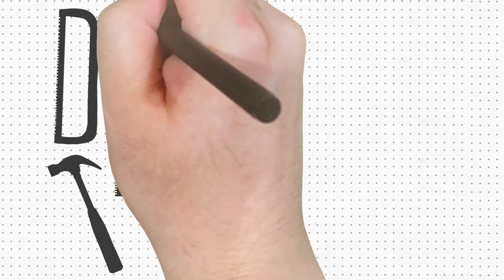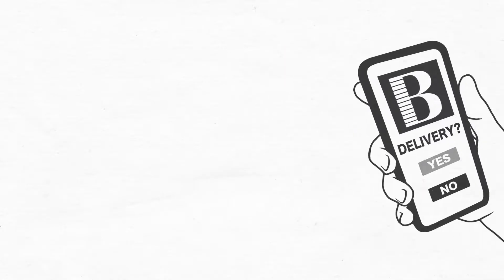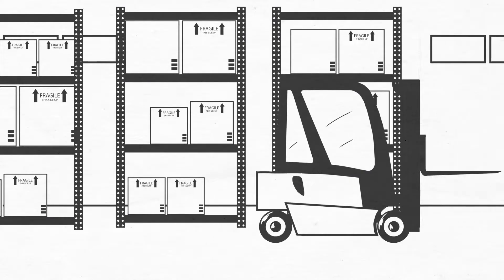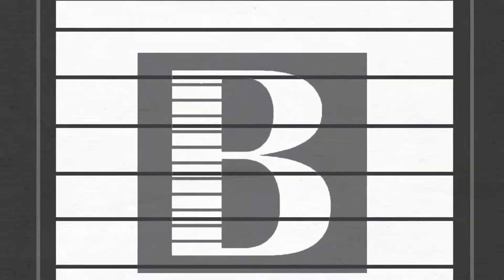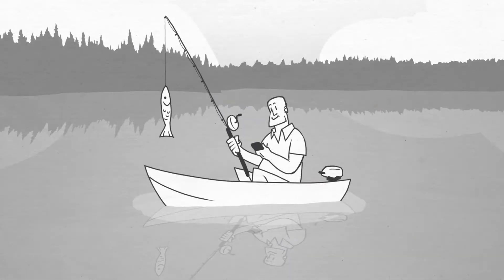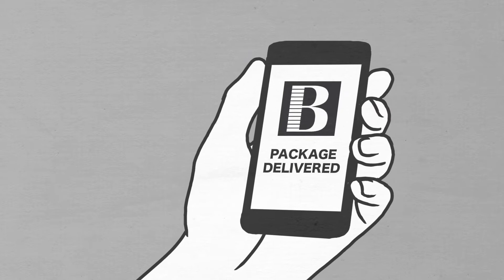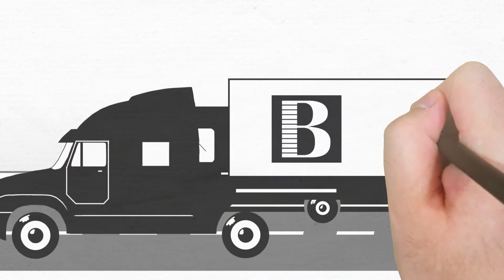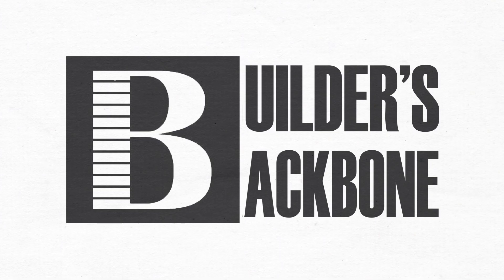Our Logistics service makes it easy to manage construction materials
Builder's Backbone is ready to help you get your building materials from point A to point B. So you can keep your job site clean and organized, eliminate theft and keep your project on time.